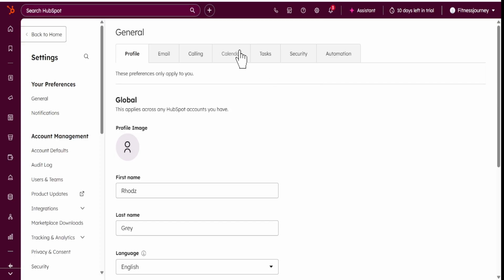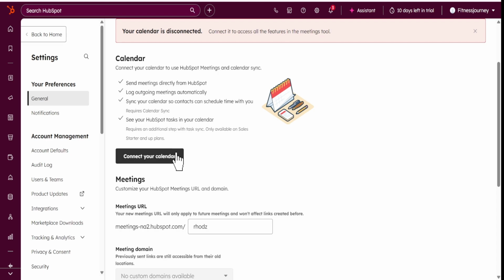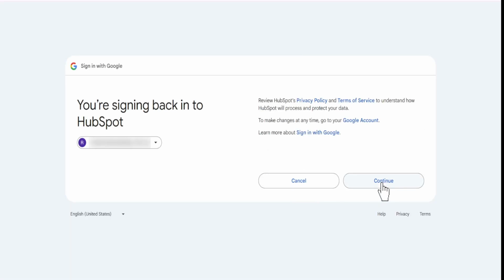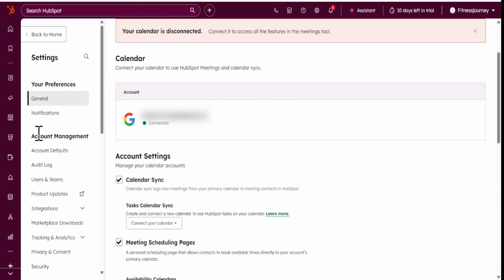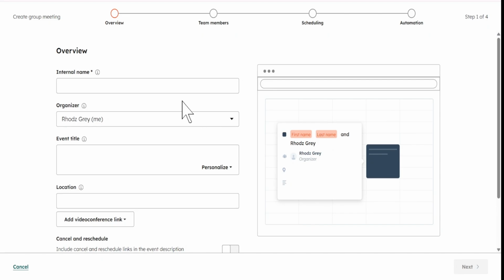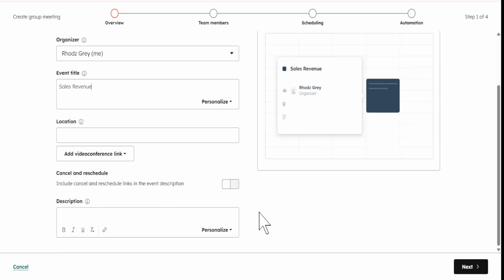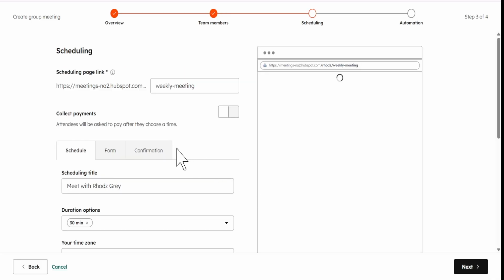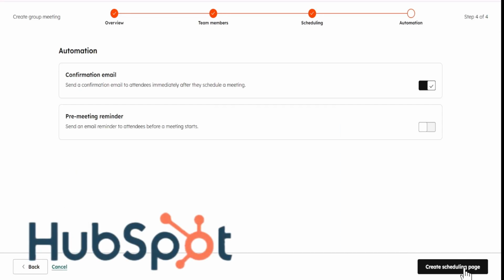How to Set Up & Use HubSpot Meeting Links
In this step-by-step HubSpot CRM tutorial, you’ll learn how to set up and use HubSpot Meeting Links to let prospects and clients book meetings with you automatically. This video walks you through connecting your calendar, understanding why meeting links matter, and creating a group meeting scheduler that checks real-time availability and avoids scheduling conflicts.
You’ll also see how to configure meeting details such as event titles, locations, team members, availability, time zones, buffers, and minimum notice periods. Whether you’re in sales, customer success, virtual assistance, or business development, HubSpot meeting links help eliminate back-and-forth emails and keep your CRM organized with accurate calendar events.

If you’re new to HubSpot CRM or want to improve your scheduling workflow, this tutorial will help you save time and look more professional.